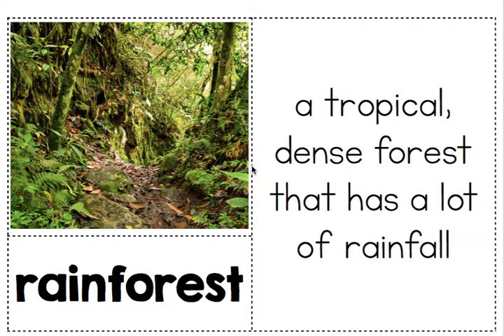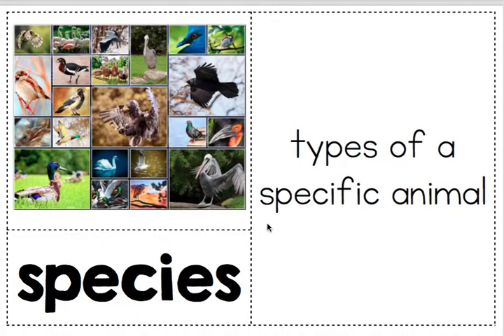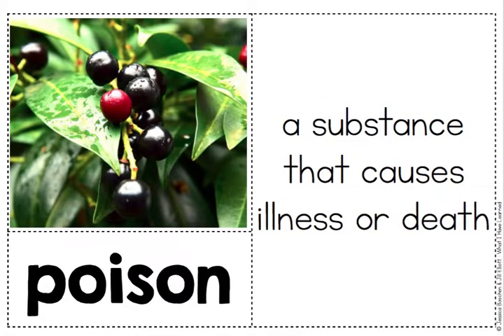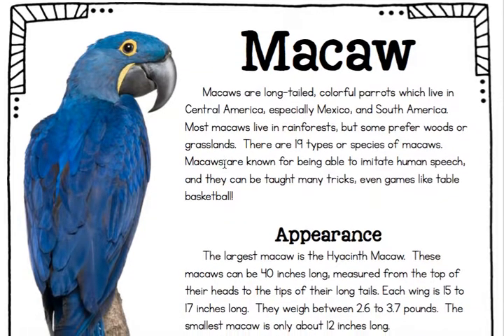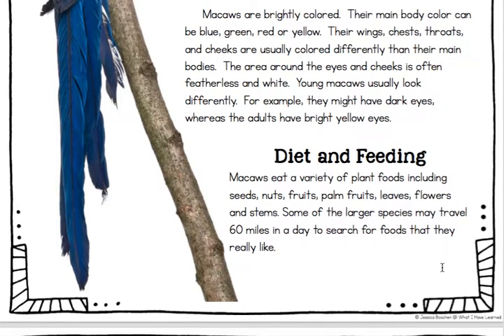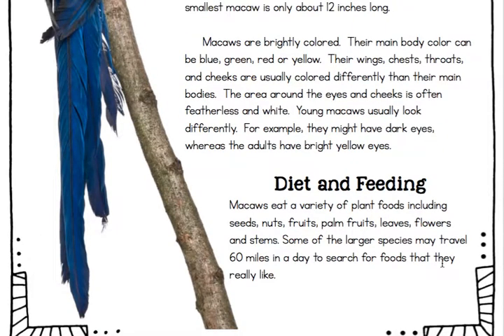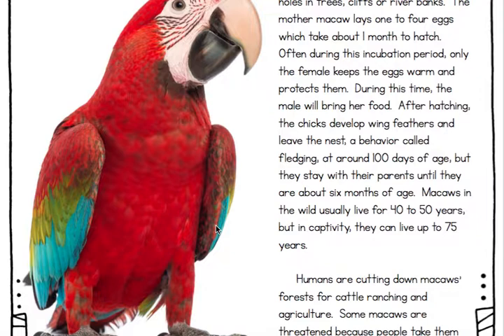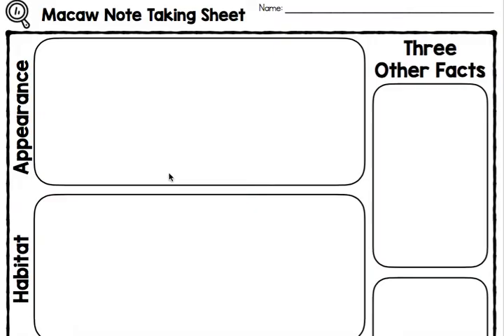Day 15 Reading